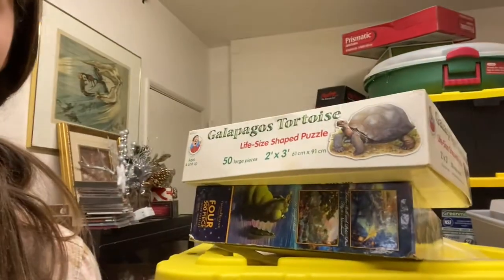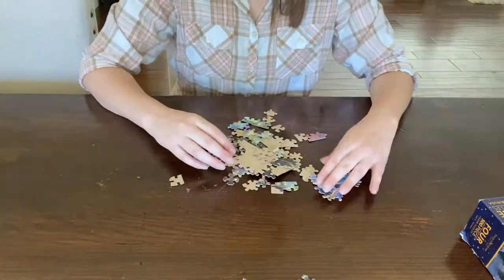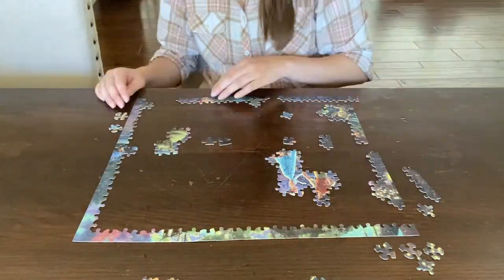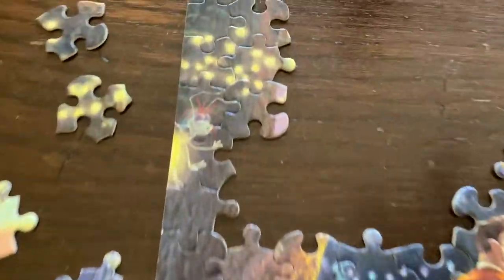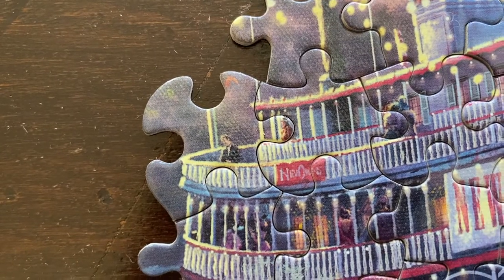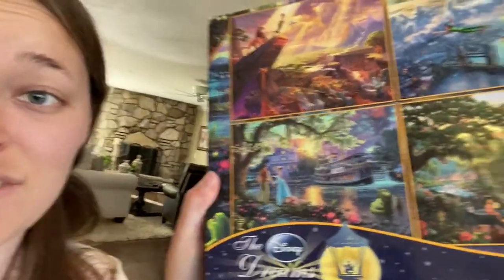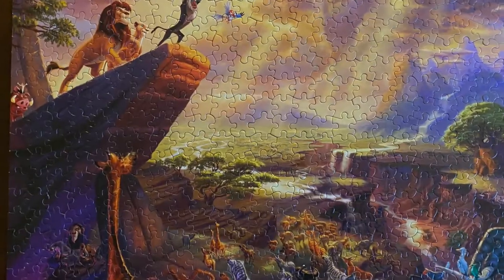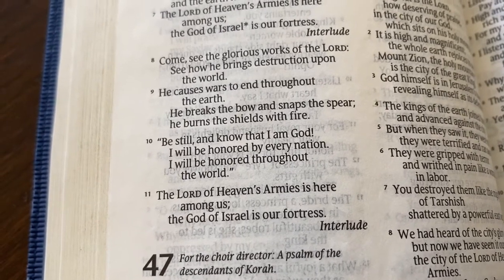Explore & Create: Katie the Puzzler (Ep.9)